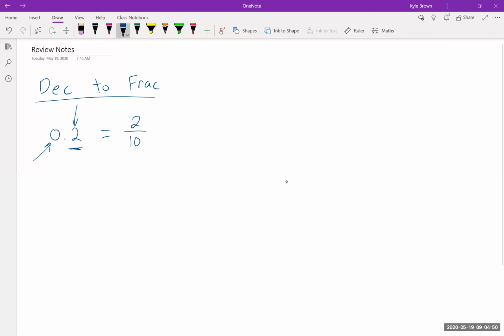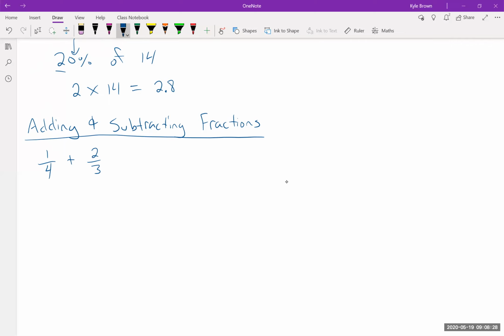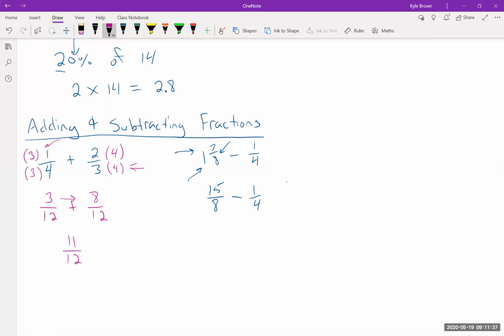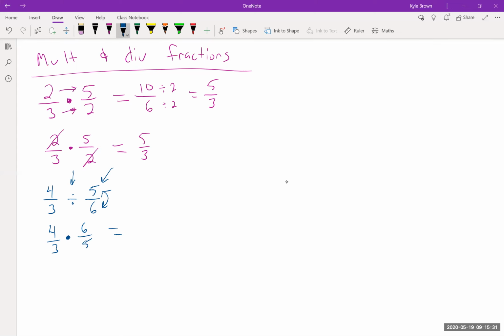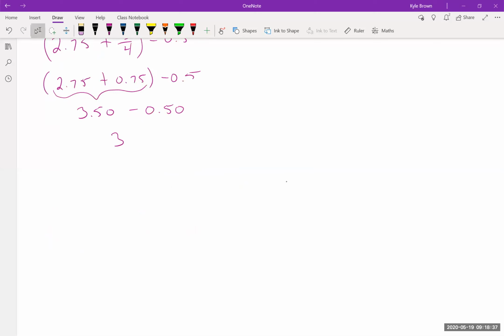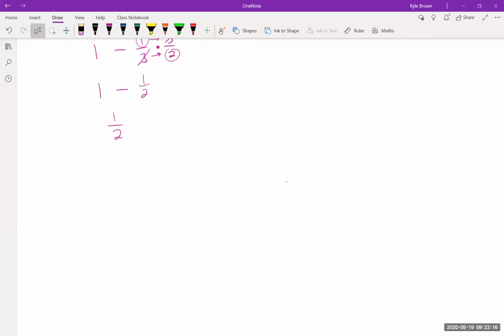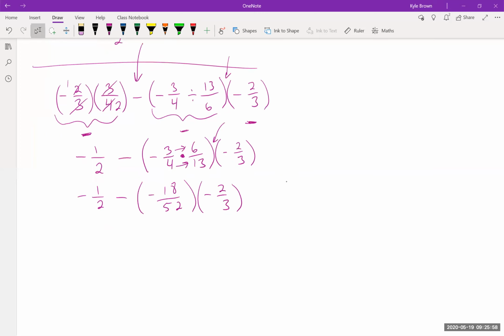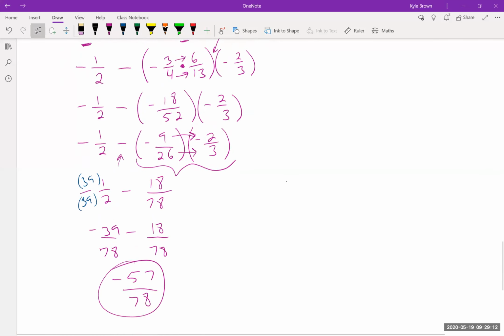Unit 3 Review